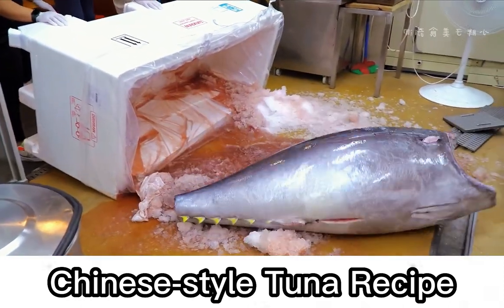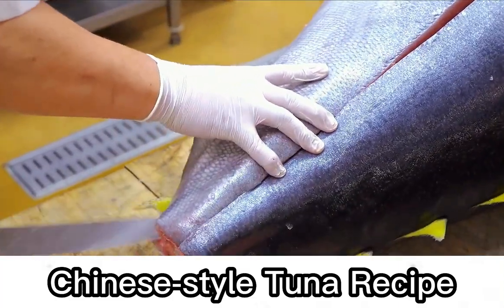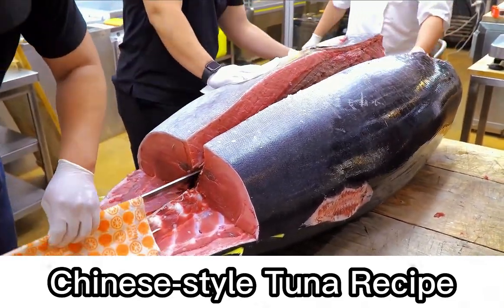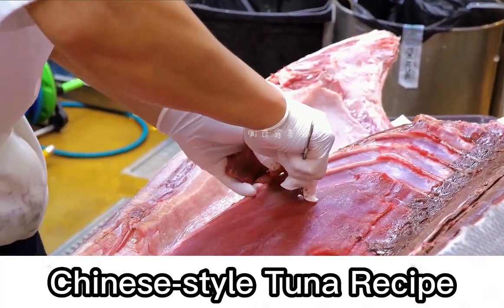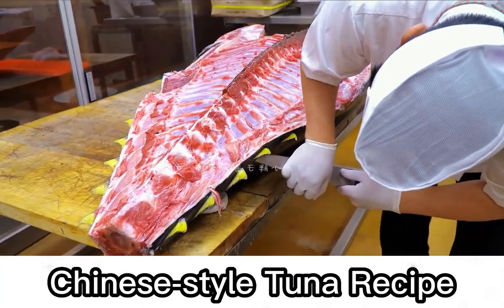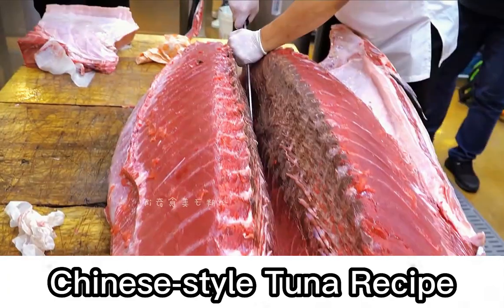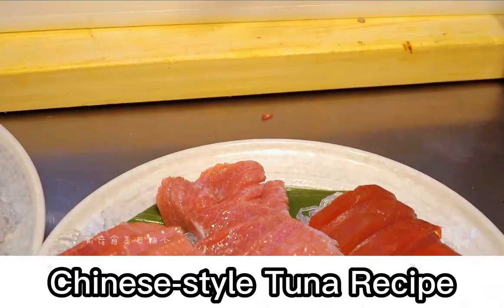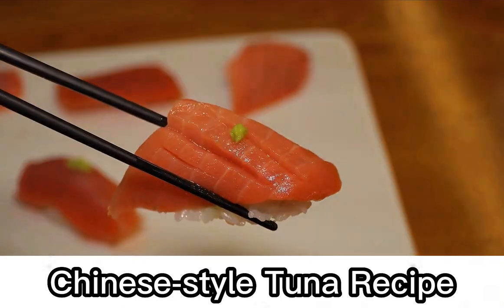Exploring Authentic Chinese Tuna Dishes: Delight Your Taste Buds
Embark on a culinary journey through this YouTube video, where we delve into the art of preparing Chinese-style tuna dishes. Experience the authentic flavors and techniques that make Chinese tuna cuisine so unique. From traditional recipes to modern adaptations, we'll guide you step-by-step in creating irresistible tuna dishes. Discover the secrets to achieving the perfect blend of textures and flavors, using the freshest ingredients and high-quality tuna. Whether you're a seasoned chef or a passionate home cook, this video will inspire you to recreate the exotic and delicious Chinese-style tuna recipes in your own kitchen.